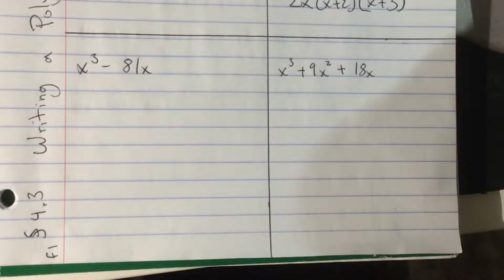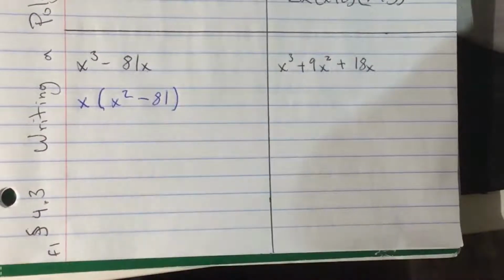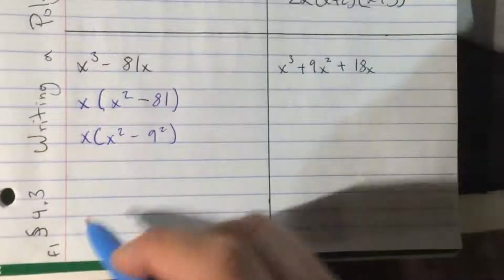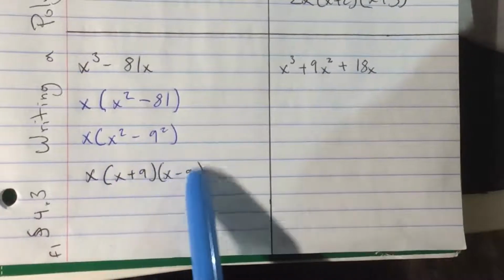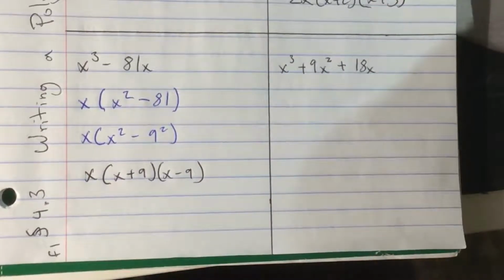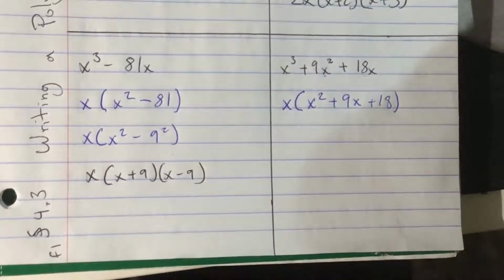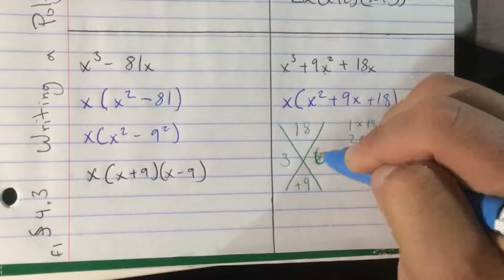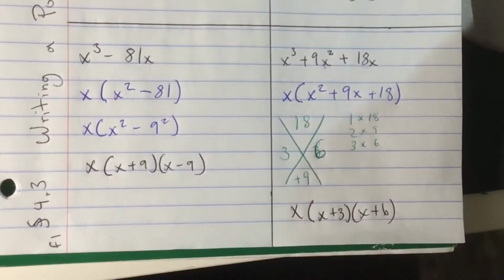§4 3 Writing a Polynomial in Factored Form 1st Triple Part 3